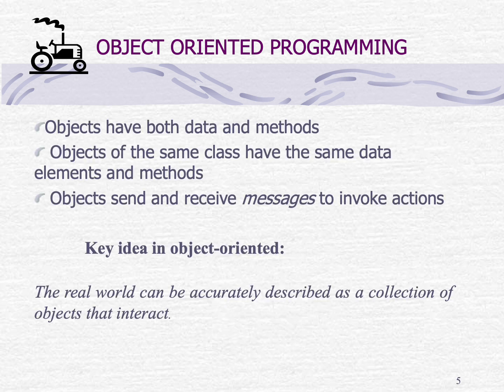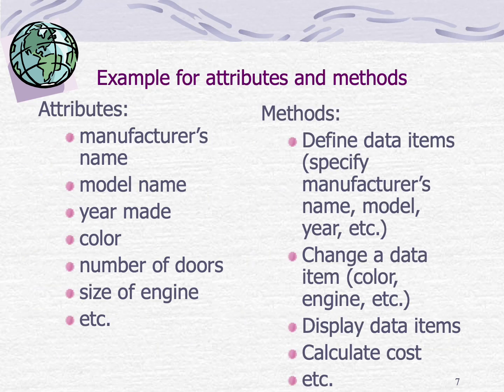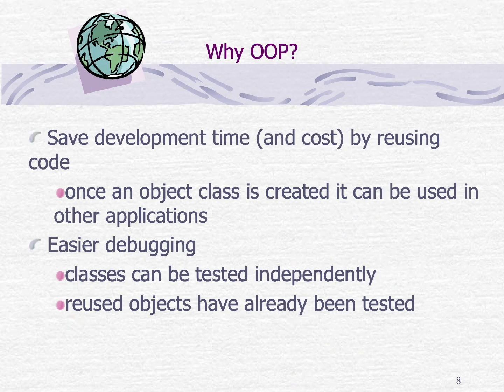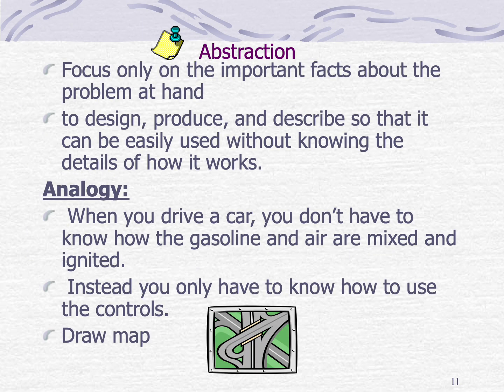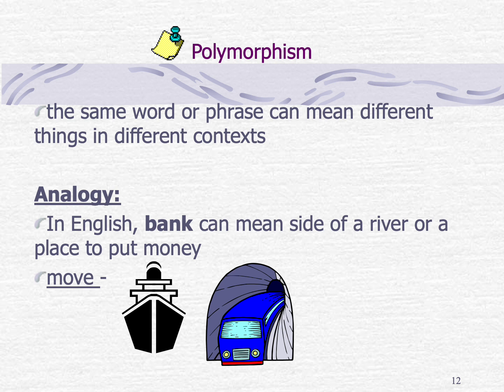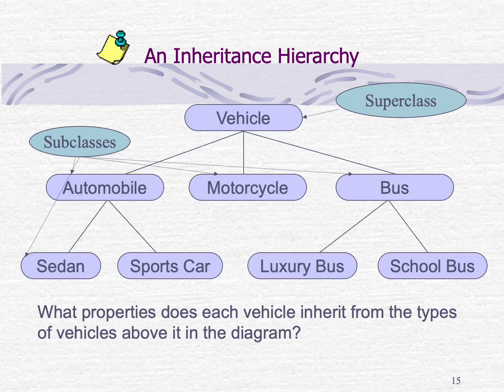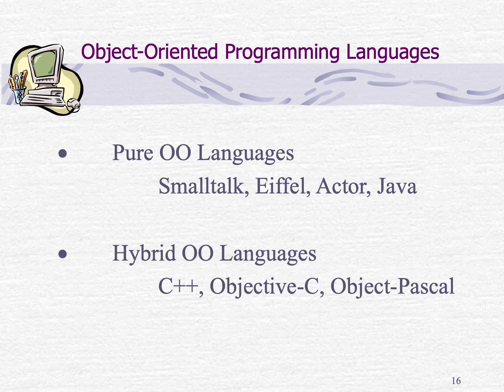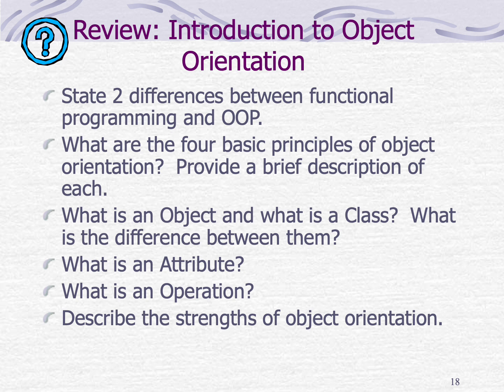🔹 OOPs Concepts in Programming | Object Oriented Programming Explained with Examples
Want to master OOPs concepts for interviews and programming? 🚀
In this video, we explain the 4 pillars of Object-Oriented Programming (OOP) with real-world examples:

✅ Encapsulation
✅ Inheritance
✅ Polymorphism
✅ Abstraction

We also cover key OOP concepts like classes, objects, constructors, methods, access modifiers, and real-time examples to make learning simple and effective.

Perfect for:

Beginners learning OOP in Python, Java, C++, or C#

Professionals brushing up on programming fundamentals

📌 Watch till the end for practical examples & interview questions!